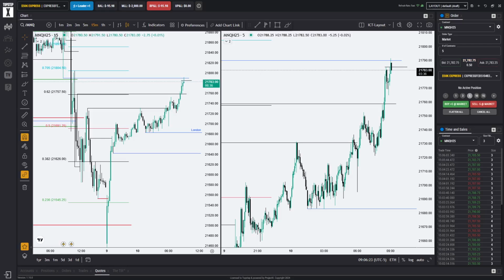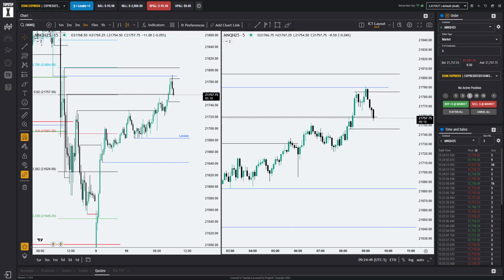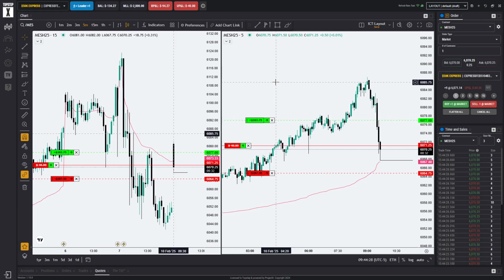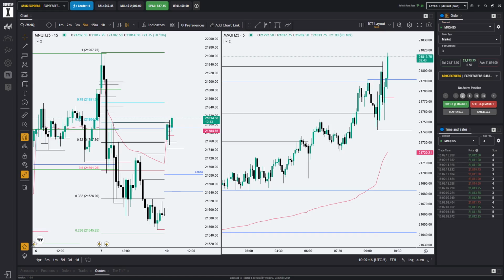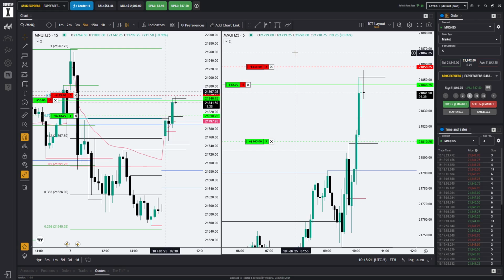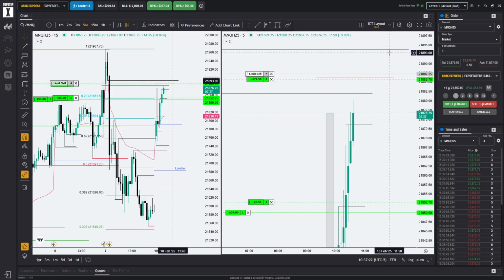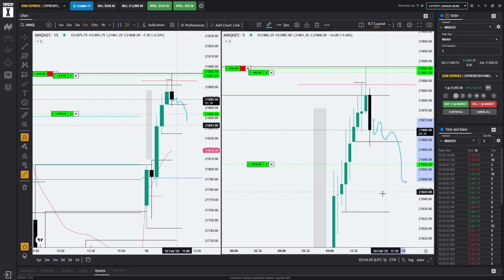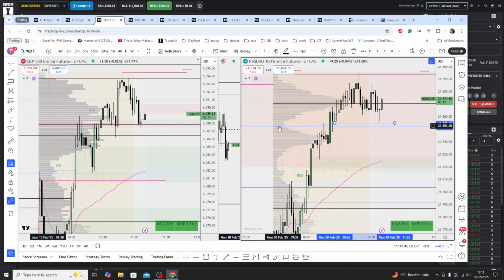Plus $360 Nq/ES Futures Trading Feb 10, 2025